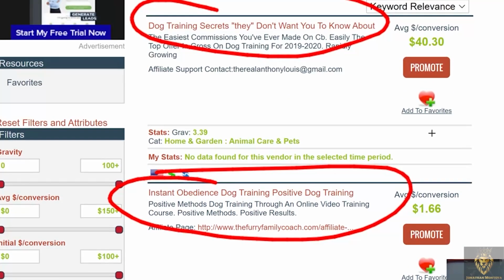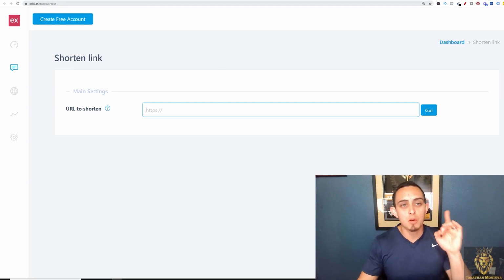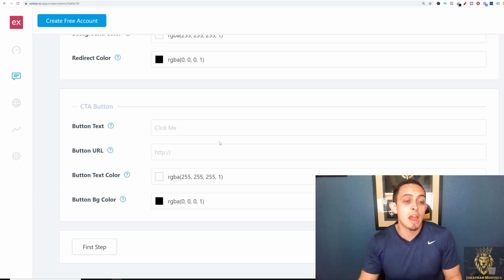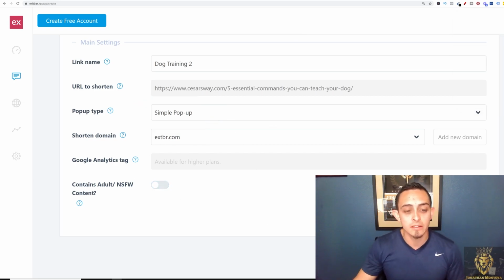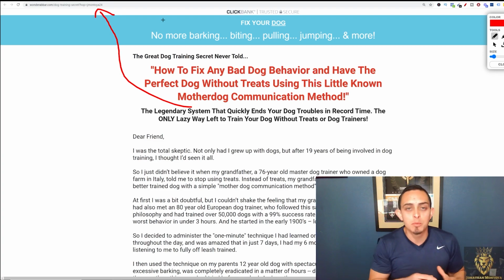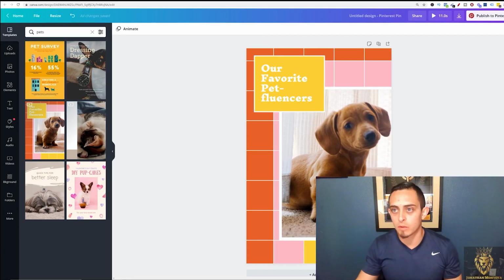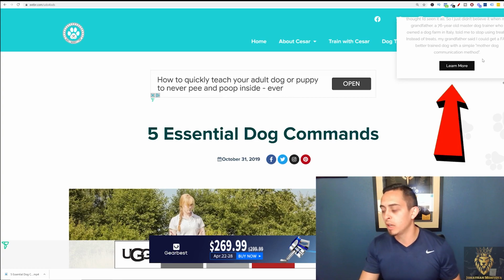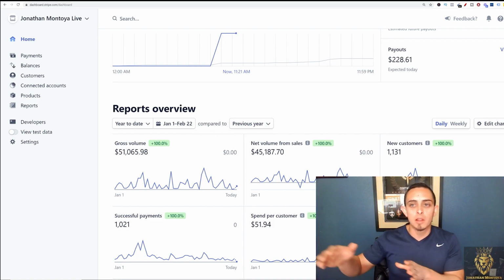How to Make Money on CLICKBANK for BEGINNERS in 2021- Step-by-Step Tutorial - Make $300+ Per Day!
Are you a beginner and wondering how to make money online? Today, I'll show how to make money on ClickBank for beginners in 2021! Watch today's episode as I share with you a step-by-step process on how to make money on ClickBank for beginners and help you make $300 per day!

Key Moments In This Episode
00:00 How to Make Money on CLICKBANK for BEGINNERS in 2021
01:30 How to Find Your Niche
02:20 What is ClickBank?
04:24 How to Use ClickBank Affiliate Marketing to Make Money
11:24 How to Use Pinterest to Drive Traffic to Your Website
16:42 How to Create Your Online Business

Making money online is pretty simple and even beginners can make a good amount of money. In this video, I share with you my step-by-step process on how to make money on ClickBank. You have a great chance of earning $300 if you follow this guide.

Simply knowing how to copy-paste links will go a long way! But keep in mind that copy-pasting only allows you to sell other people's products. The main goal is to make money through selling other people's products but also by slowly building your business from the ground up.

There are some steps you need to take so that you can build your own business through this method. We can make use of other websites and programs such as Pinterest to grow our business even further! I go into detail in the video so make sure to watch all of it!

UNFAIR TOOLS TO RANK MY YOUTUBE VIDEOS FAST

SOFTWARE TO AUTOMATE YOUR BUSINESS
✅My Favorite Website Hosting Software